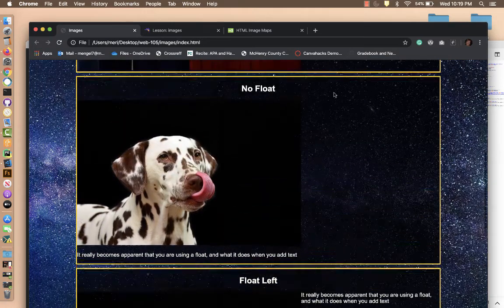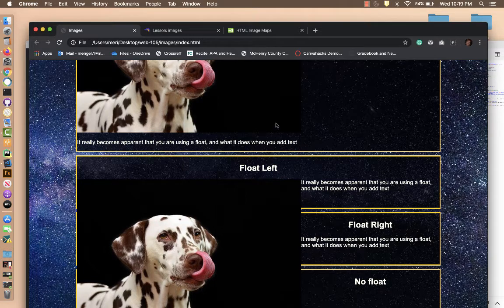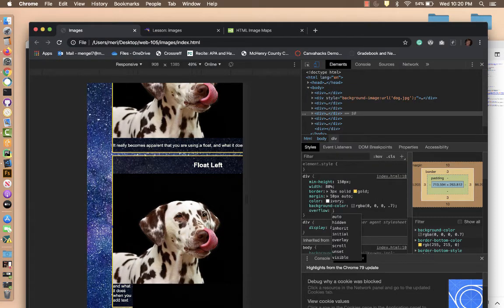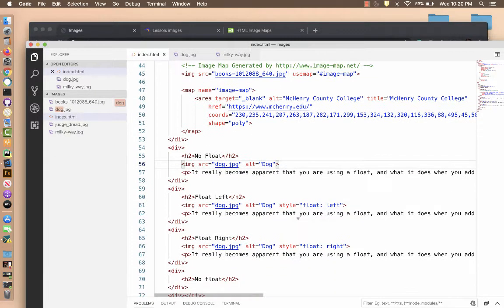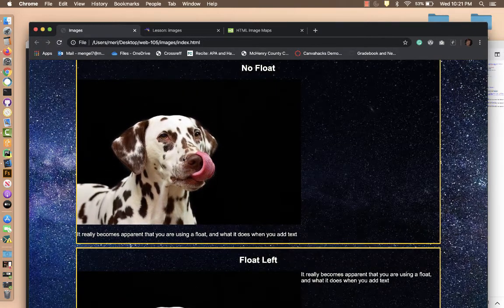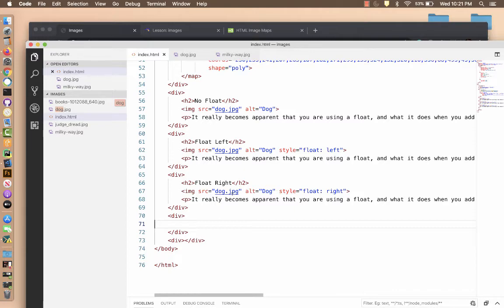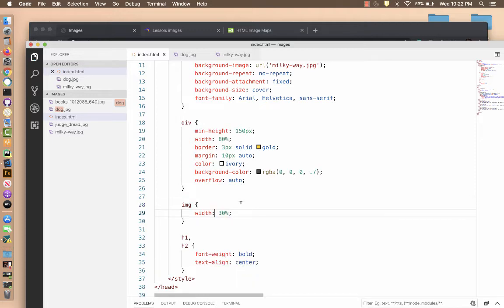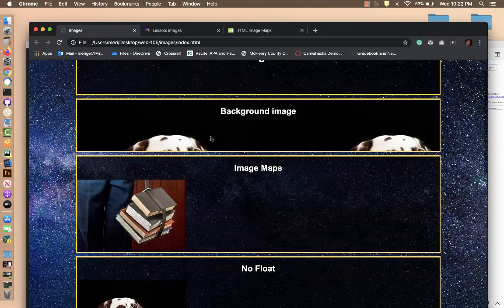Web 105: Using floats for image alignment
Floats, problems caused by floats, how to handle overflow